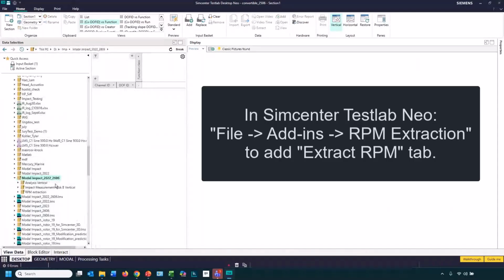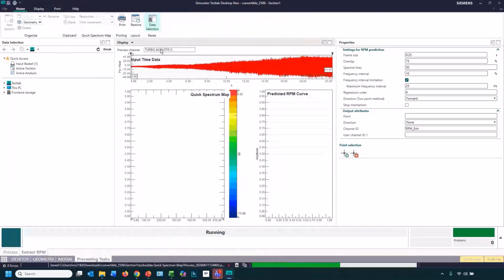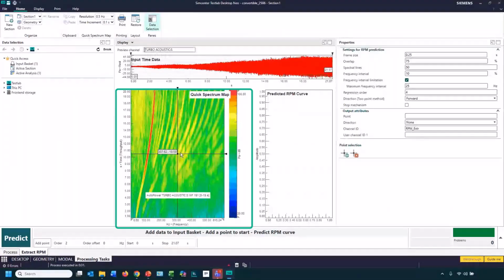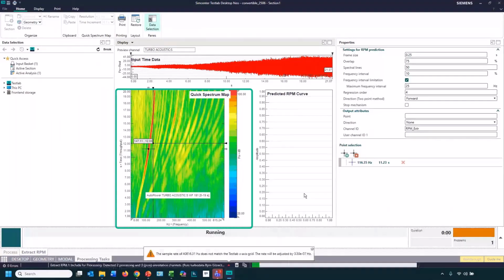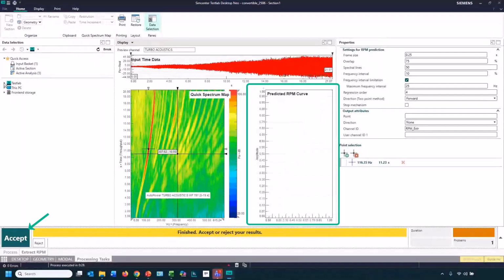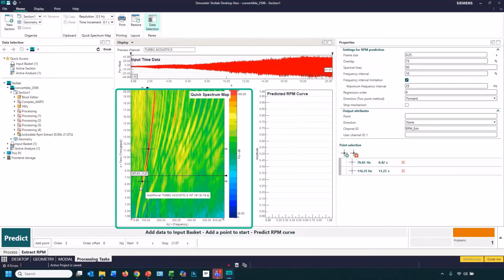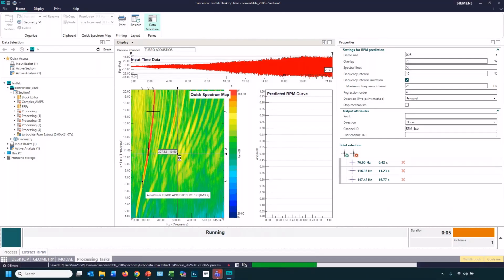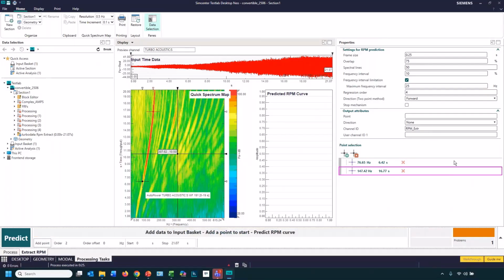Interactive Offline RPM Extraction in Simcenter Testlab Neo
An interactive RPM extraction task was added in Simcenter Testlab Neo 2606 and higher. More information on the Simcenter Physical Testing community